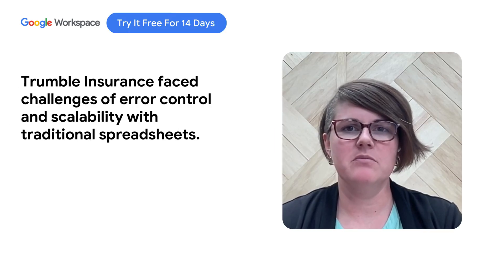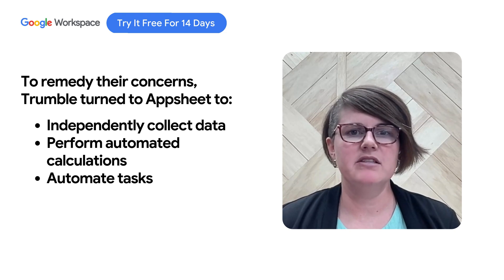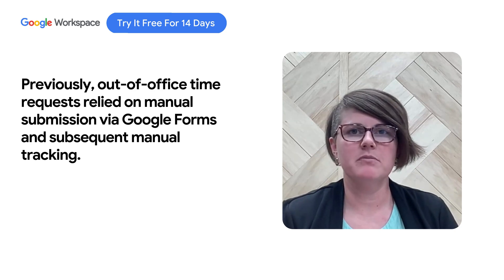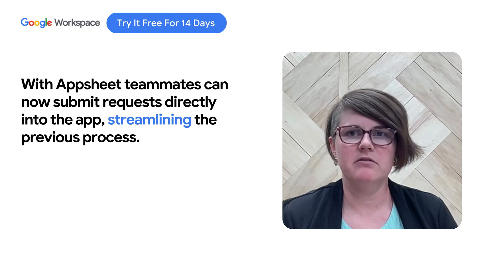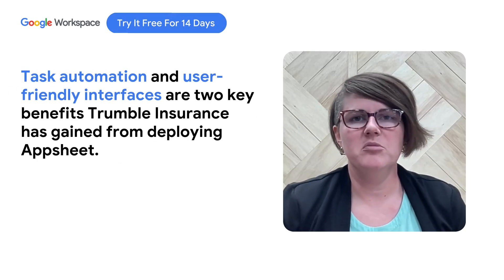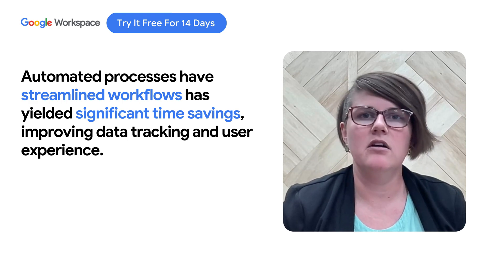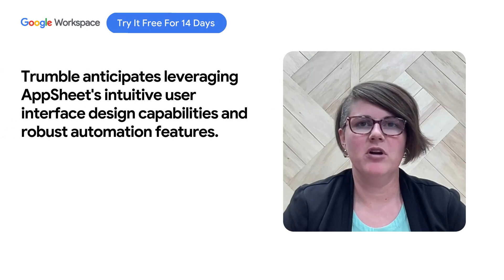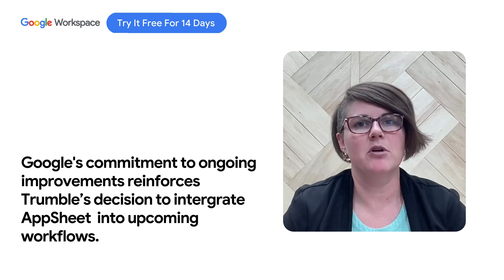From Manual Processes to Automated Efficiency with Appsheet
Explore how Trumble Insurance Agency overcame the limitations of traditional spreadsheets and found a more efficient way to manage data. Nicole Bouwman, VP of Operations, shares her experience successfully implementing Appsheet, a no-code application platform, to streamline data management and optimize workflows within the agency. Discover how Appsheet helped Trumbull Insurance Agency achieve their goals and gain valuable insights into their operations.